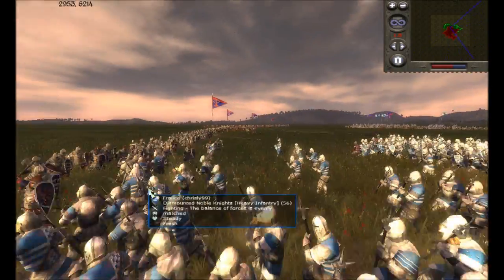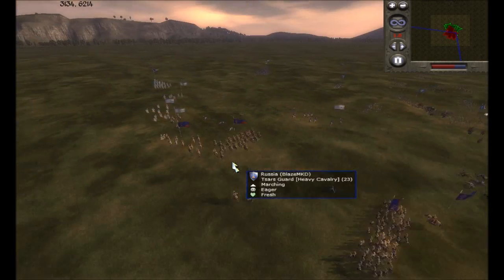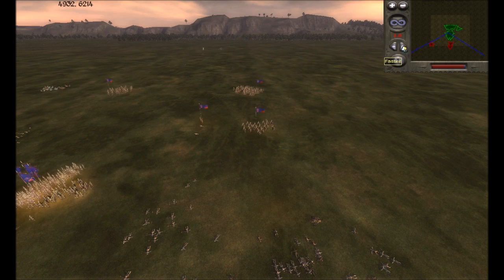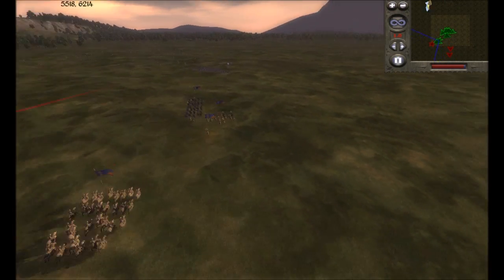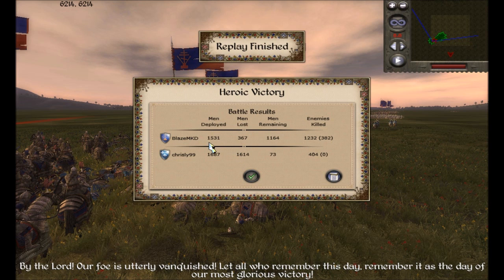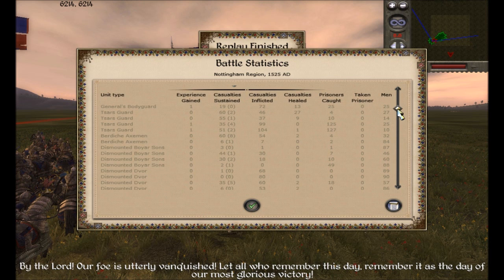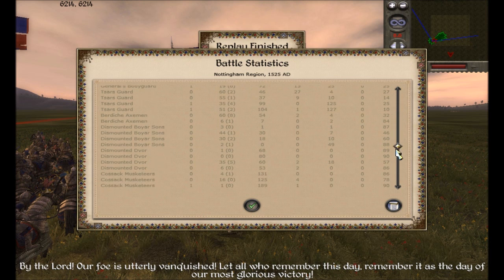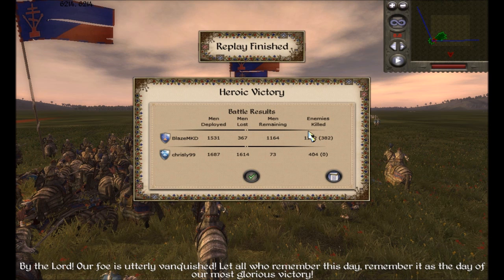Medieval 2 Total War Multiplayer Commentary Battle Russia vs France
Medieval 2 Total War Online Commentary Battle: Russia vs France

15k, all periods, standard rules. Can the Cossacks deal with the menace that the French knights in shining armour represent? Are knights made obsolete bu gunpowder or can they still pack a punch?

My army is composed of:

- 4 Cossack Musketeers
- 4 Dismounted Dvor
- 4 Dismounted Boyar Sons
- 2 Berdiche Axemen
- 4 Tsars Guard
- 1 General Bodyguard unit

Used FRAPS to capture it and Windows Live Movie Maker to edit it so it's nothing "fancy". My PC is also crappy so it affects the quality naturally.

P.S: Sorry for any typos.